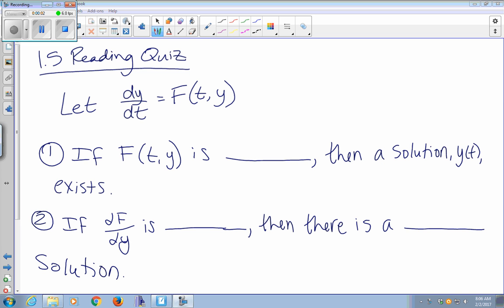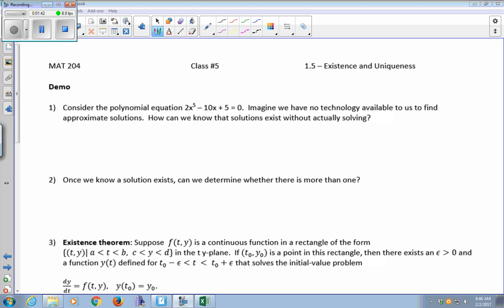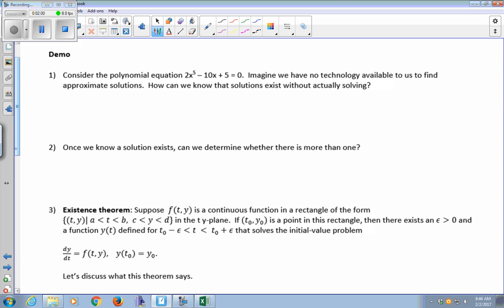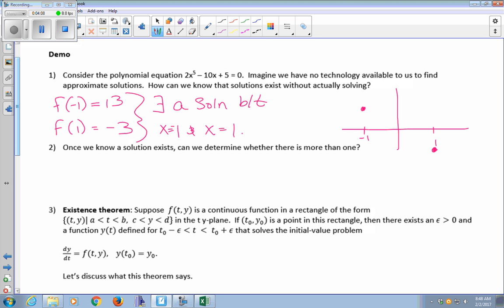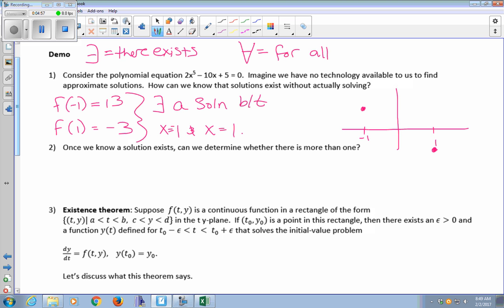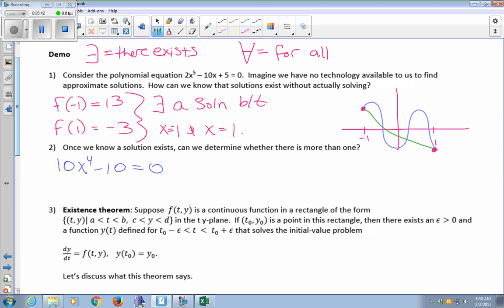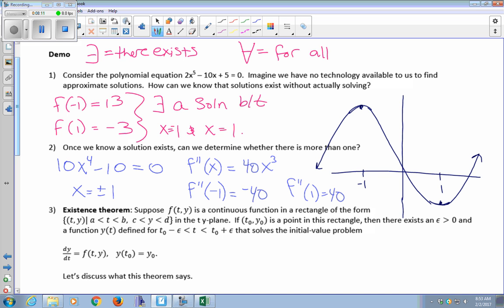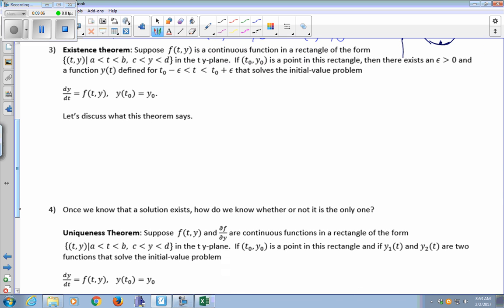MAT 204 Lesson 5 S17